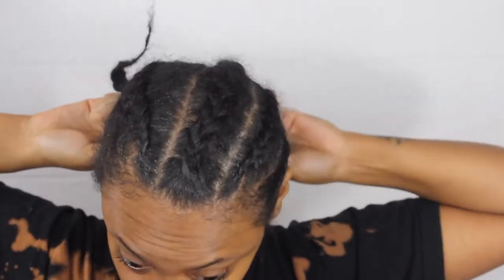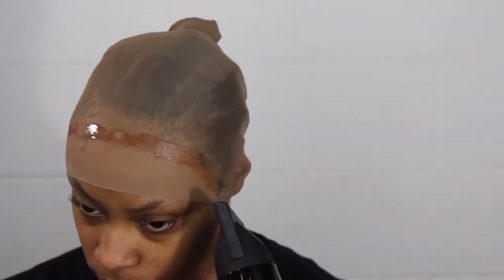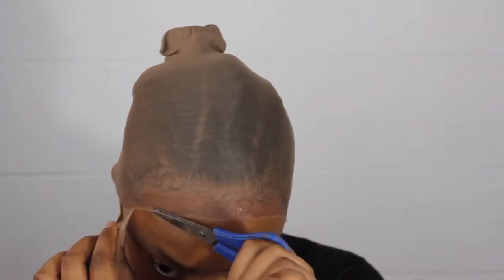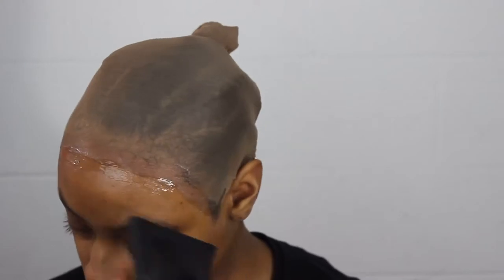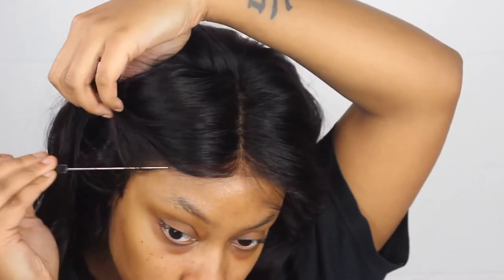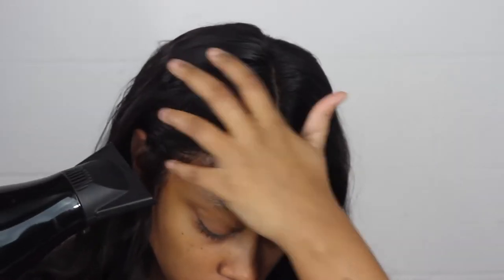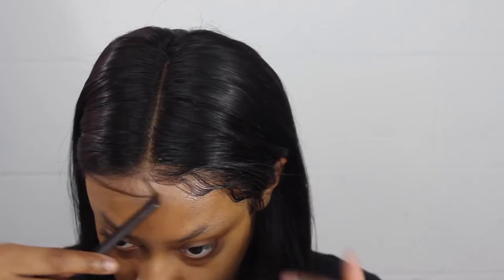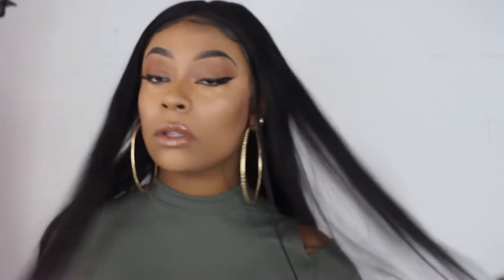My New Favorite Human Hair Wig! BUY link：sunwellwig.com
Hair info:
l  360 Lace Frontal Wigs Silky Straight Brazilian Virgin Hair Pre-Plucked Hai​rline

l  Hair Color：Natural Black

l  Hair Length: 18"

l  Hair Density: 130%

l  Cap Size: Medium

l  Lace Color: Medium Brown

l  Hairline: Pre-Plucked Hairline

l  Bleached Knots: Yes (bleached in the front 2inch area)